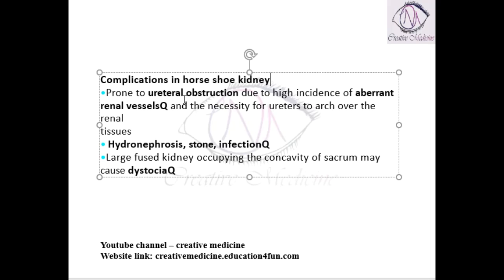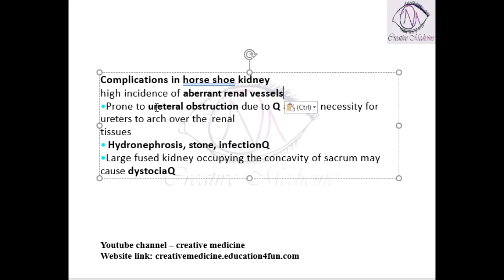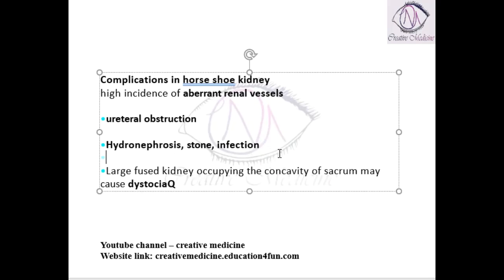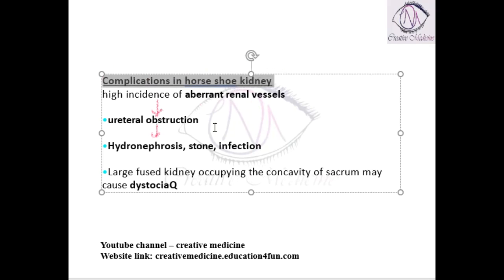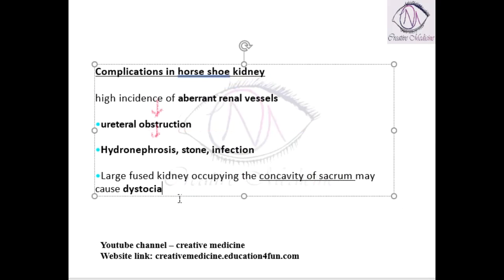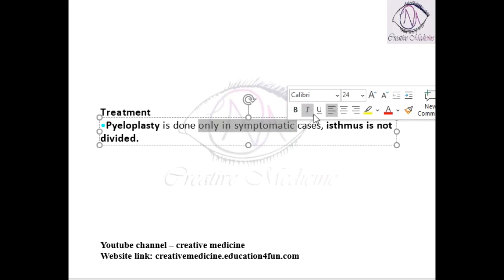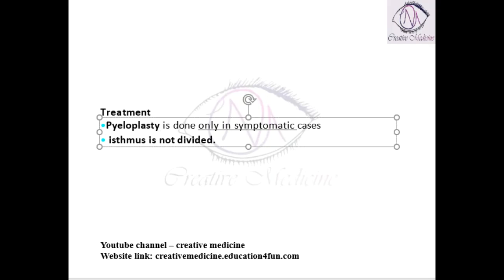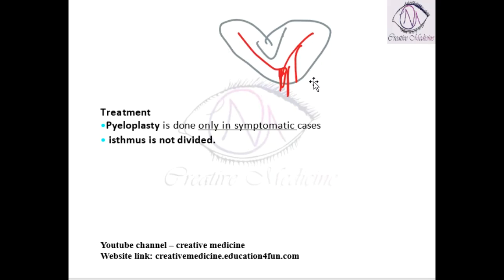Lec 3 Horseshoe Kidney Complications